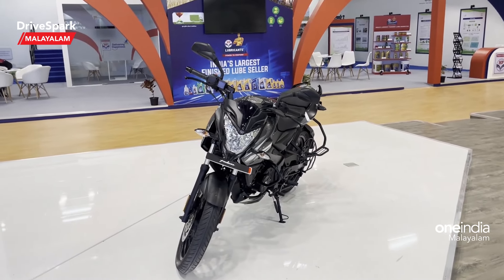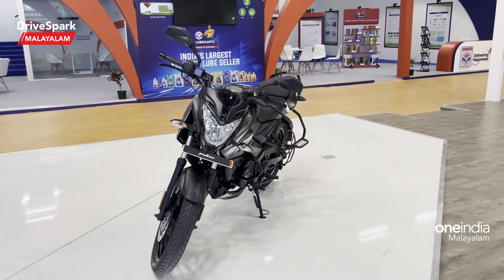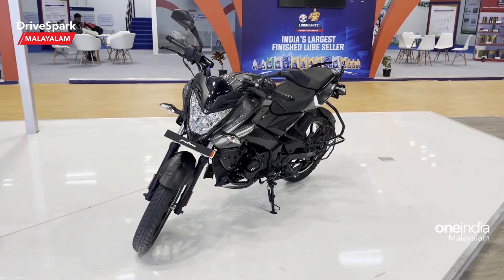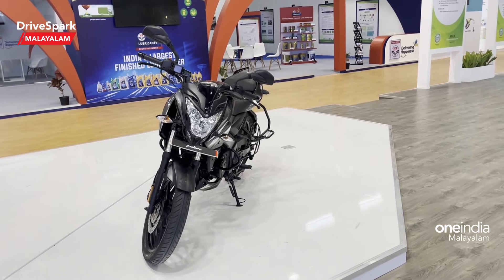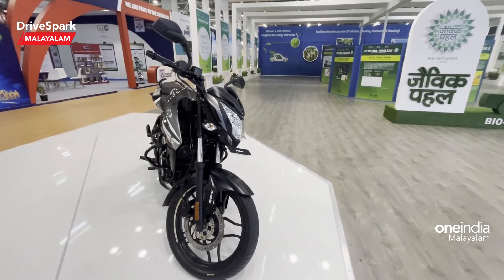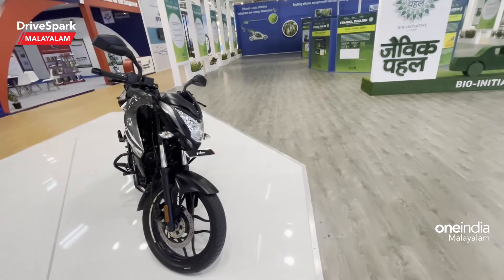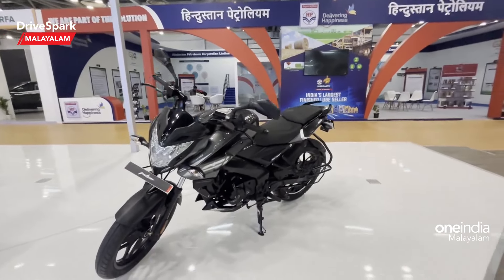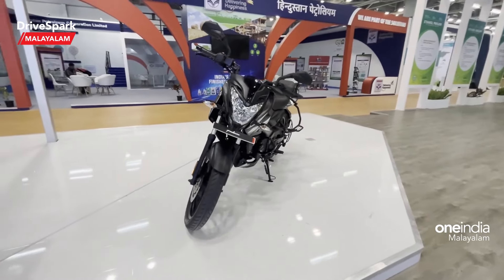Auto Expo 2023: Bajaj Pulsar NS 160 Flex Fuel | Manu Kurian